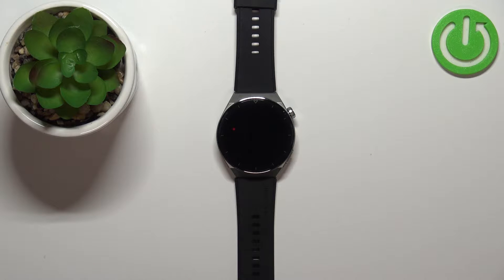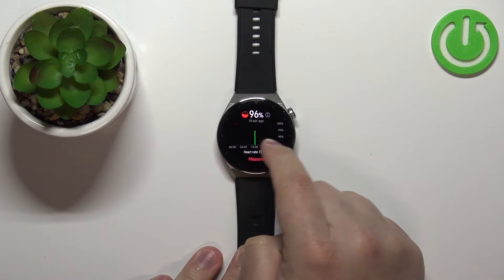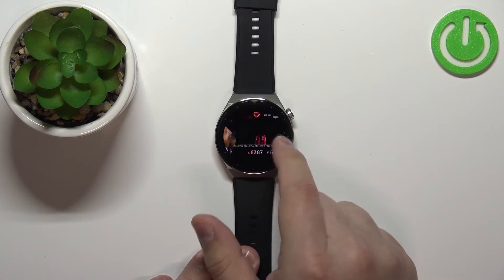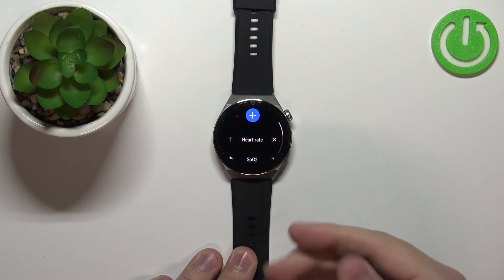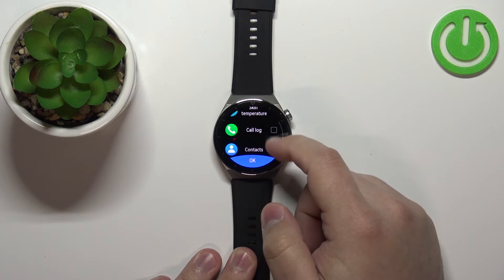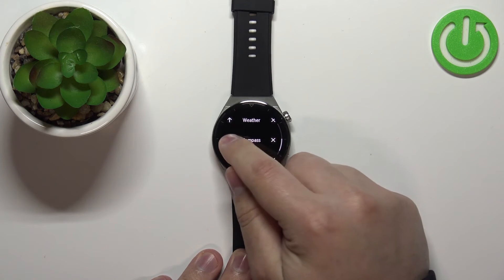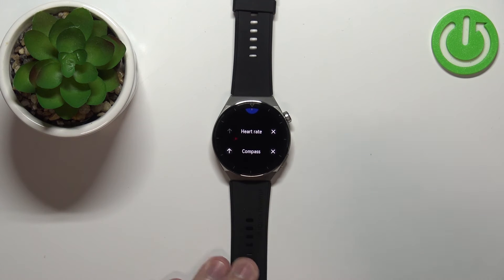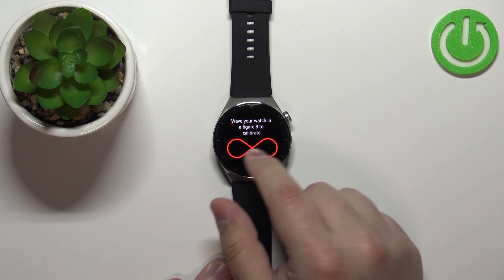How to Customize Widgets in HUAWEI Watch GT 3 Pro – Personalize Widgets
If you’re wondering how to customize widgets in your HUAWEI Watch GT 3 Pro, then here we are coming with help! In this tutorial we would like to show you how easily you can find proper section, which will allow you to customize the widgets and pick the one you like and need the most. So let’s follow all shown steps and successfully customize widgets.